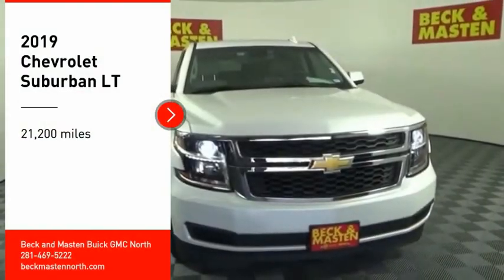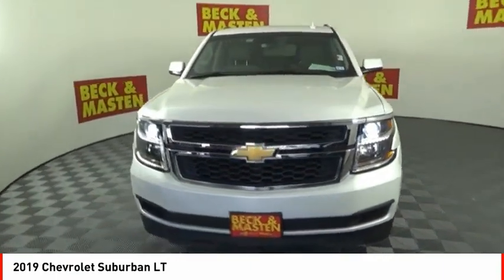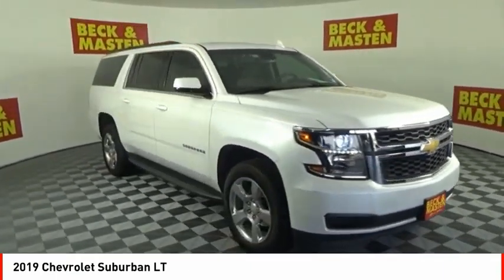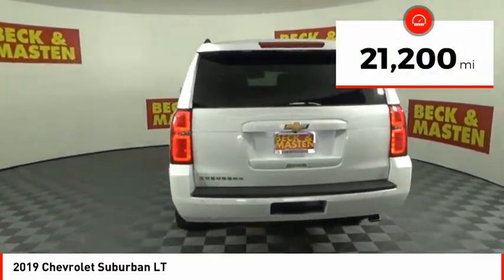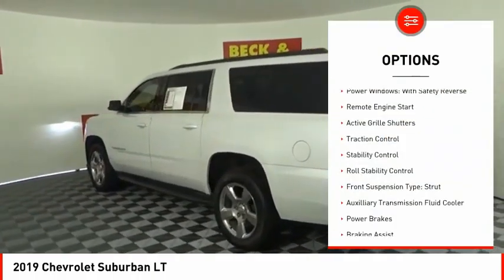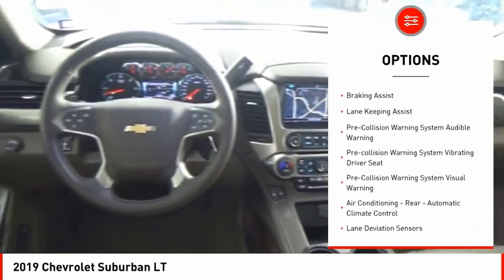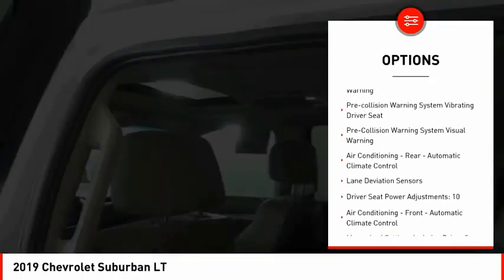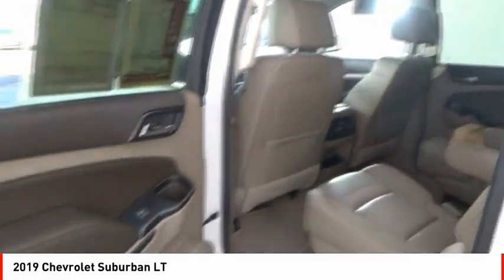2019 Chevrolet Suburban Houston TX R296524A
2019 Chevrolet Suburban LT

Make sure to get your hands on this 2019 Chevrolet Suburban LT with a backup sensor, rear air conditioning, remote starter, backup camera, parking assistance, braking assist, dual climate control, hill start assist, stability control, and traction control before it's too late!  It has a 8 Cylinder engine.  We're offering a great deal on this one at $44,993.  Looking to buy a safer SUV? Look no further! This one passed the crash test with 4 out of 5 stars.  For a good-looking vehicle from the inside out, this SUV features a ravishing summit white exterior along with a jet black interior.  Don't wait on this one.